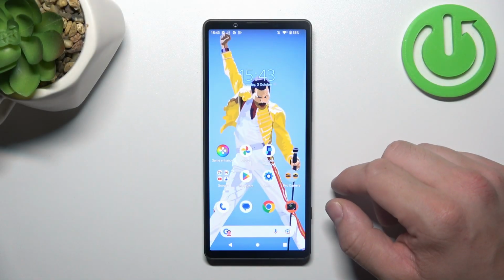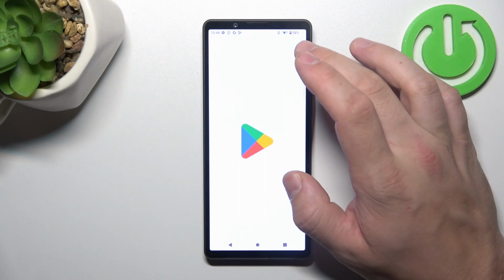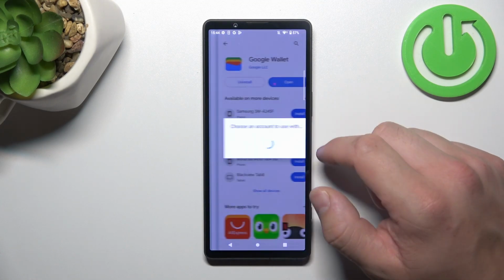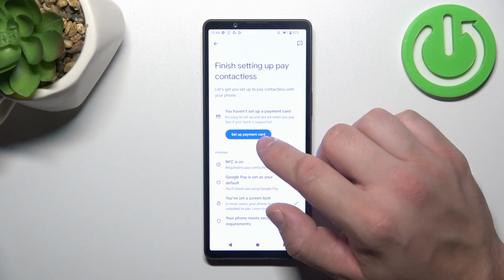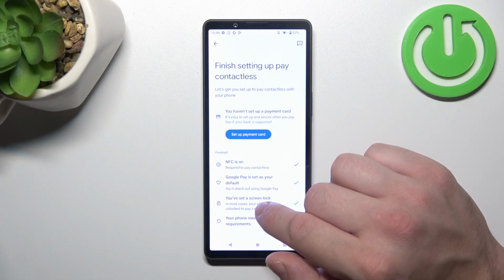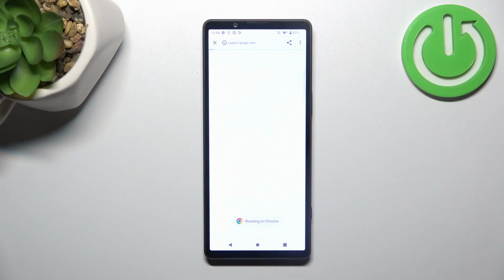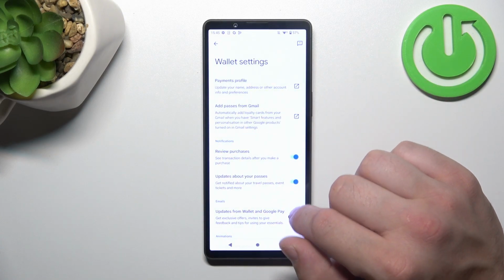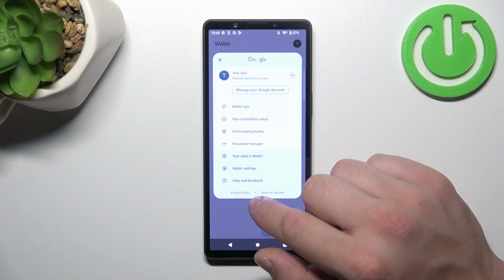How to Manage Google Wallet on Your SONY Xperia 5 V?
Learn how to effectively manage Google Wallet on your SONY Xperia 5 V for secure and convenient mobile payments. This comprehensive guide provides step-by-step instructions to help you navigate Google Wallet, make payments, and ensure a seamless MP4 experience while keeping your financial information secure.

How can I manage Google Wallet on my SONY Xperia 5 V for secure and convenient mobile payments, especially for MP4 purchases?
Is Google Wallet a built-in feature on the device, or do I need to download it?
What are the benefits and features of using Google Wallet for MP4 transactions and other payments?
How do I set up and add payment methods to my Google Wallet account on the SONY Xperia 5 V?
Are there security measures in place to protect my financial information when using Google Wallet?